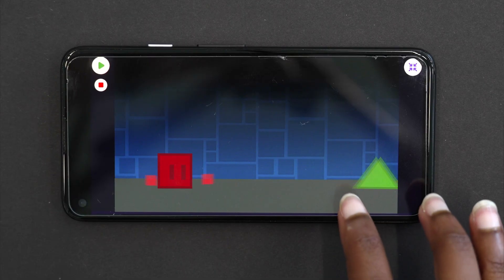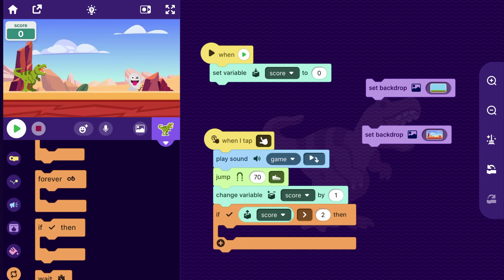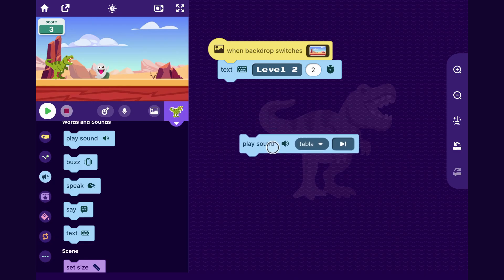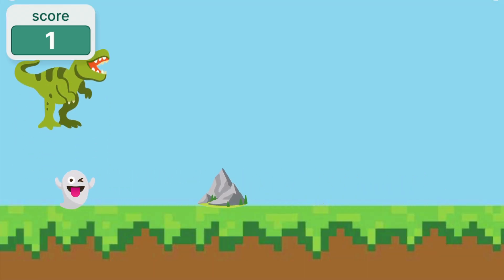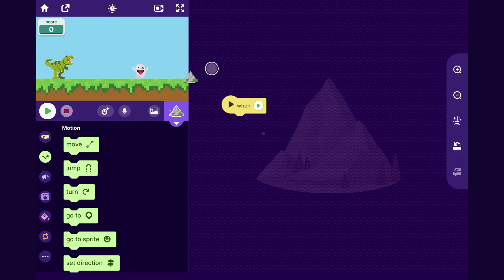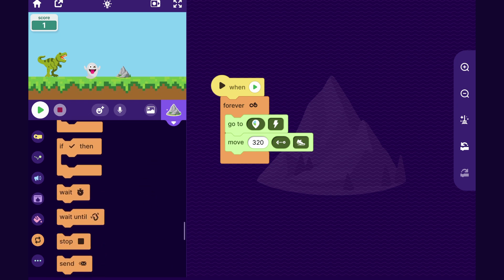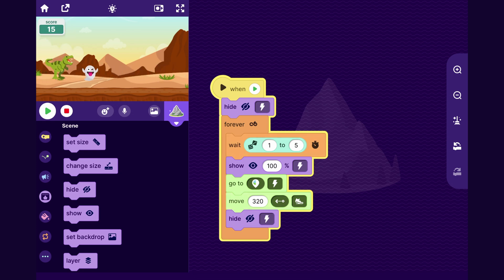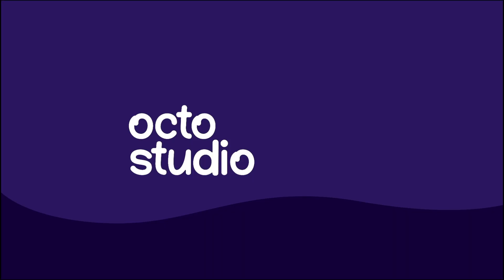How to Make a Jumping Game on the Phone with Multiple Levels and Obstacles | OctoStudio Tutorial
Part 2 is here! Here's how you can make a jumping game on a phone or tablet that has multiple areas/regions, different types of obstacles and challenge levels, and more!